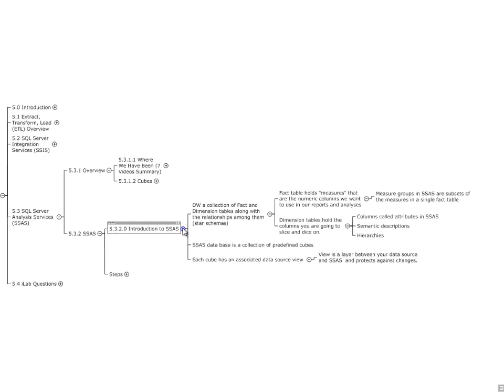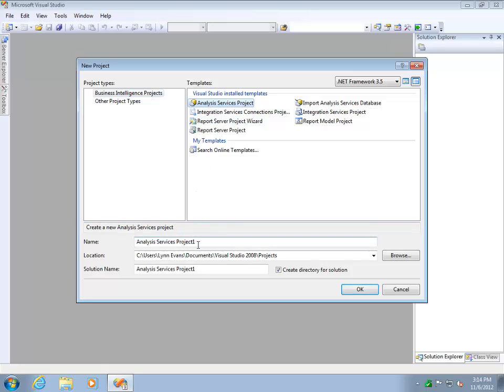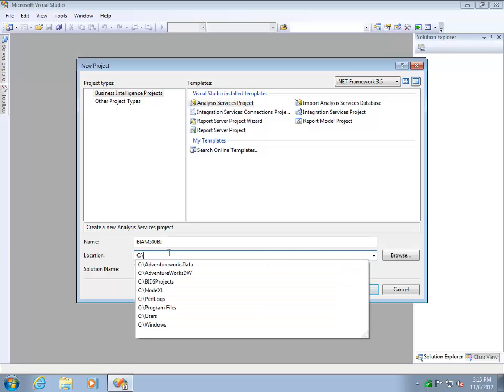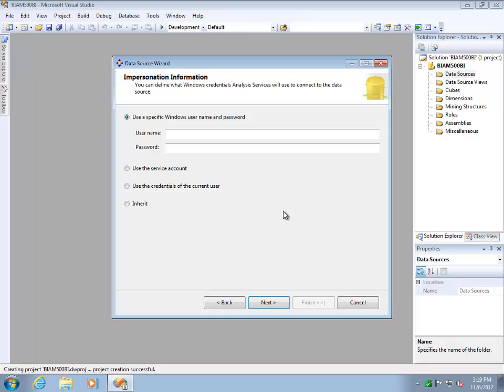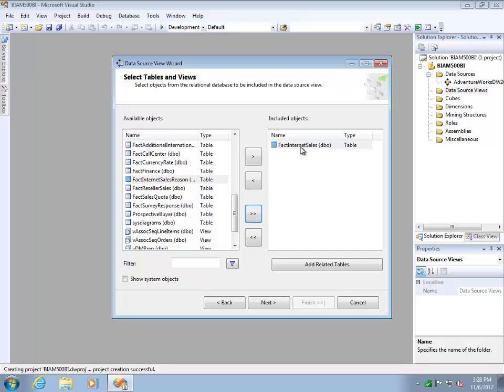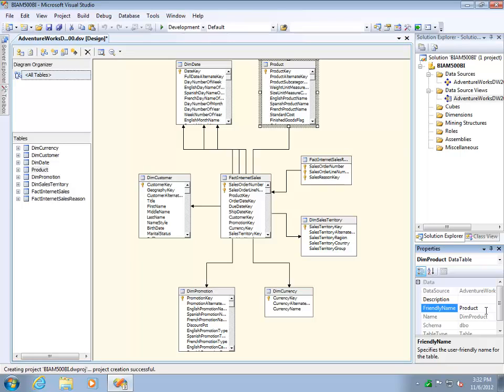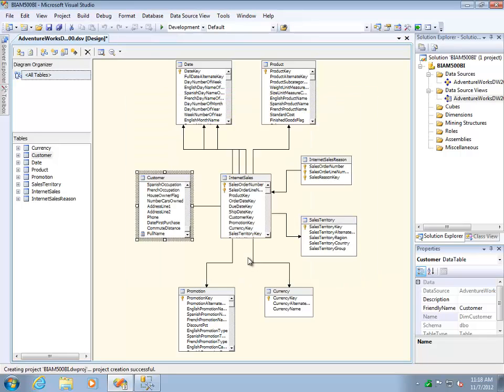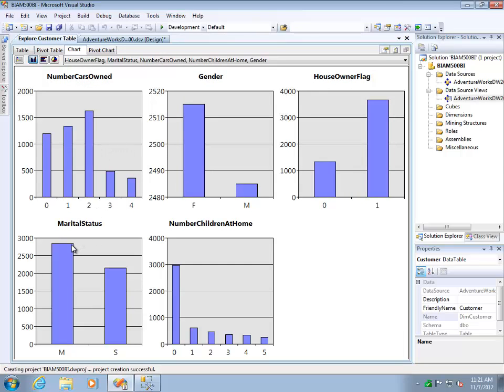V 5321 Data Source and Data View